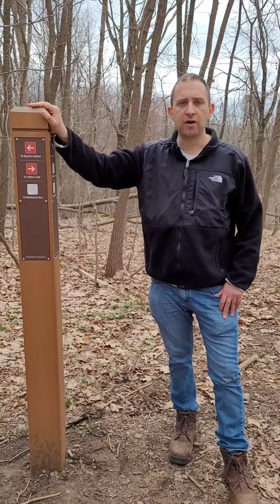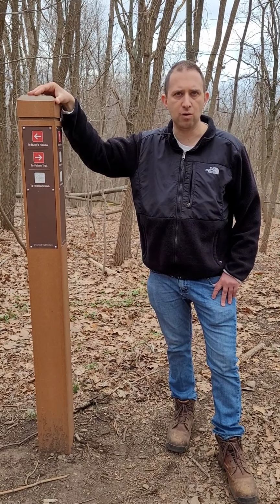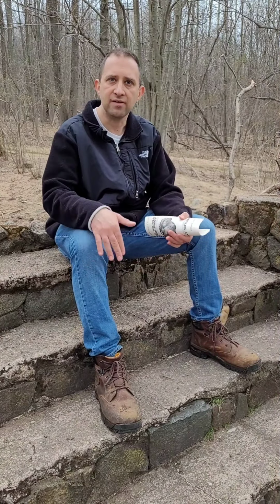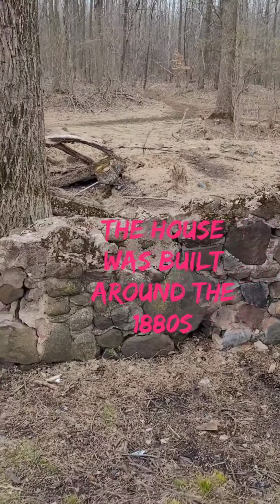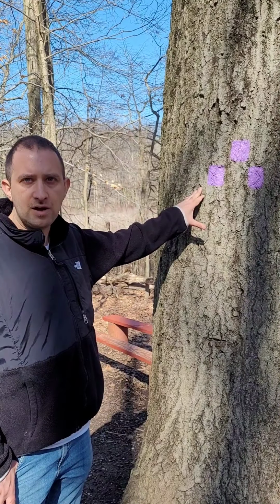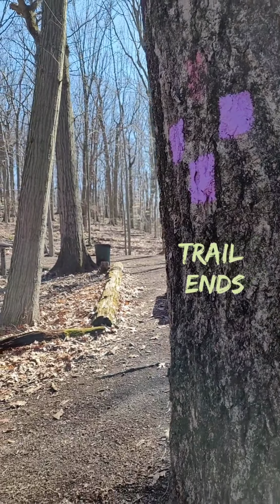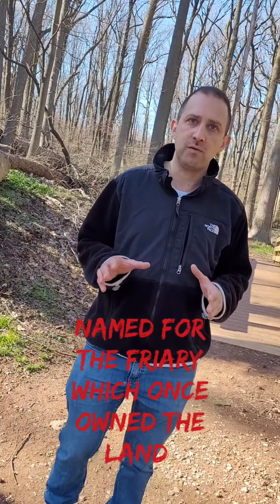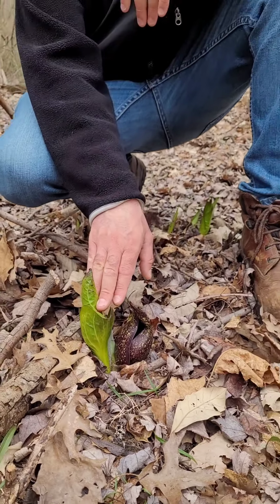How To Hike Staten Island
Franco Paolino (@wildstatenisland) shows us how to hike Staten Island.

Studies have shown that spending time in nature reduces stress and improves your mood and mental health. The good news is you don't need expensive equipment or to travel off Staten Island to enjoy nature. This video will provide an introduction to hiking on Staten Island from preparation to finding suitable trails and how to navigate the trails using trail markers.

The Earth Day How-To Festival is a city-wide skill-share celebrating Earth Day. Experts, enthusiasts, and professionals present a range of activities for all ages and skill levels. Celebrate our community’s know-how, learn something new, and help protect the only world we have. Supported by National Grid.

The Earth Day How-To Fest is free to enjoy, donations to the Staten Island Museum are welcome.